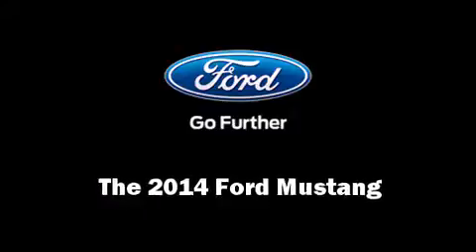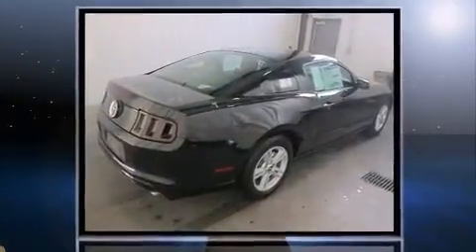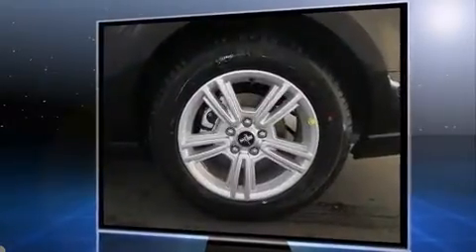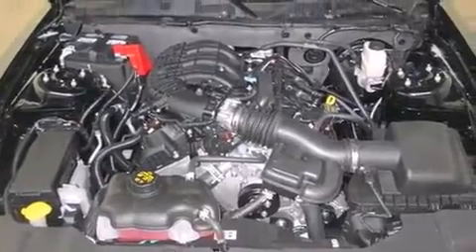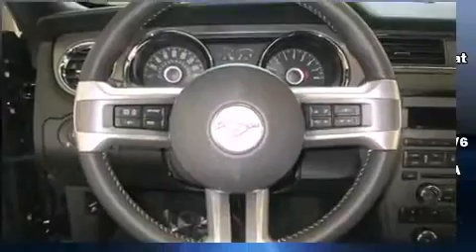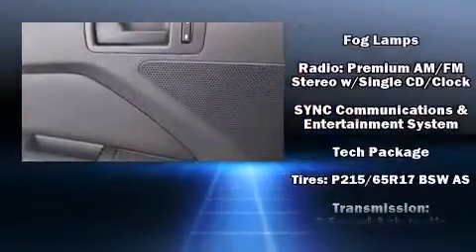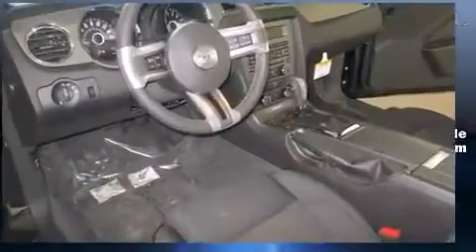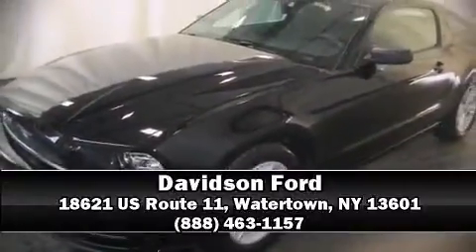2014 Ford Mustang V6 in Watertown, NY 13601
Davidson Ford
18621 US Route 11

Step into the 2014 Ford Mustang. Ford made sure to keep road-handling and sportiness at the top of it's priority list. A 3.7 liter V-6 engine pairs with a sophisticated 6 speed automatic transmission, providing a spirited, yet composed ride and drive. It's equipped with tons of terrific amenities, but it won't break your budget. Such as remote keyless entry, a tachometer, variably intermittent wipers, adjustable headrests in all seating positions, a trip computer, an outside temperature display, front bucket seats, and 1-touch window functionality. With high intensity discharge headlights illuminating your path, you'll always appreciate maximum visibility. Audio features include a CD player with MP3 capability, steering wheel mounted audio controls, and 4 speakers, providing excellent sound throughout the cabin. Passenger security is always assured thanks to various safety features, such as: dual front impact airbags, front SIDE impact airbags, traction control, brake assist, ignition disabling, and 4 wheel disc brakes with ABS. Various mechanical systems are monitored by electronic stability control, keeping you on your intended path. We have a skilled and knowledgeable sales staff with many years of experience satisfying our customers needs. We'd be happy to answer any questions that you may have.